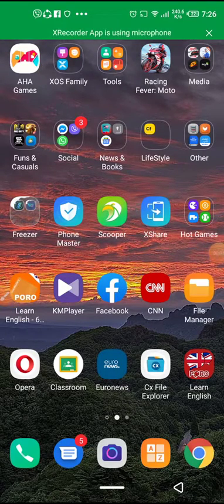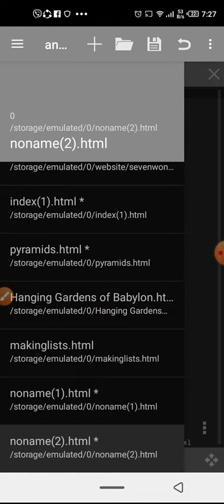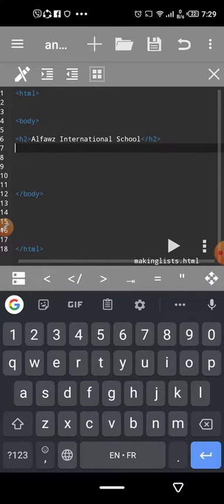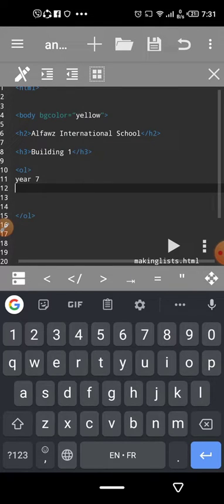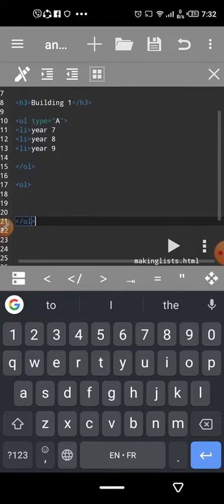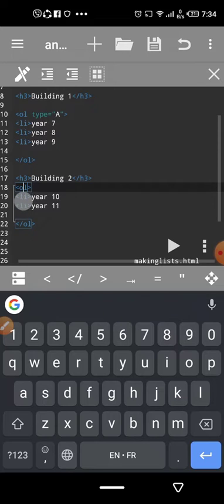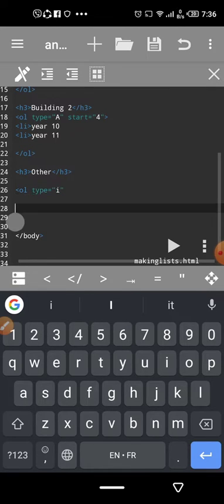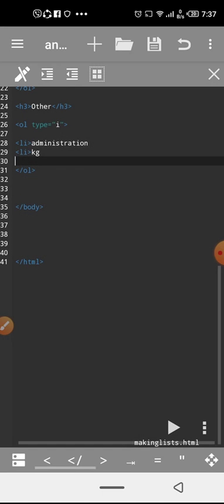Creating lists in html using Anwriter or html&html5